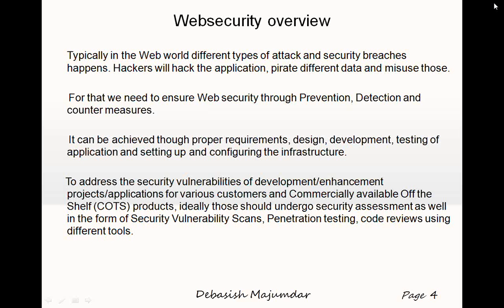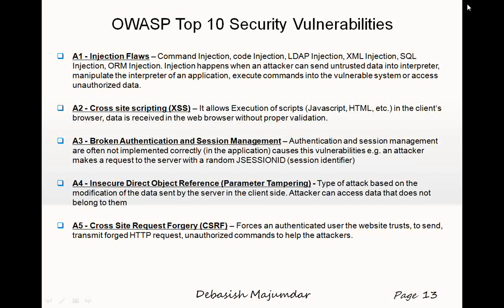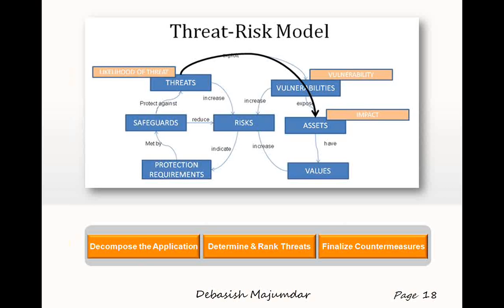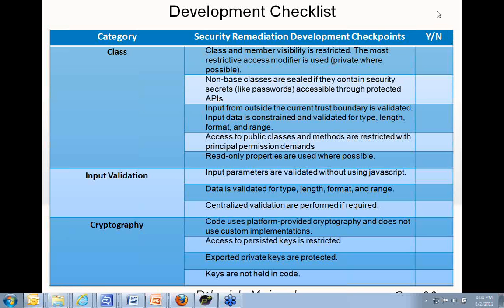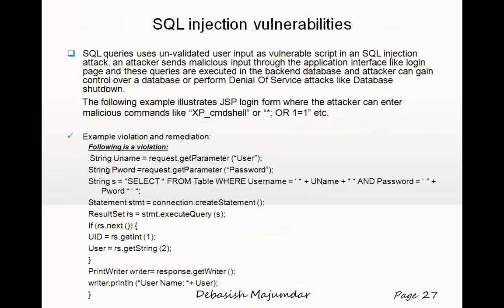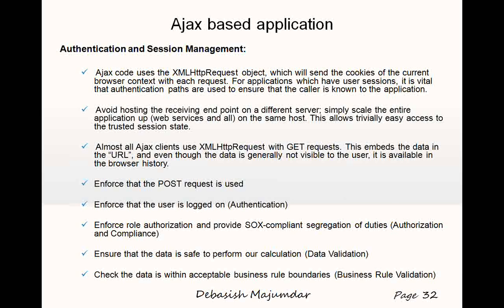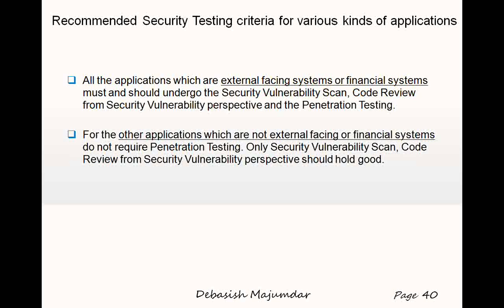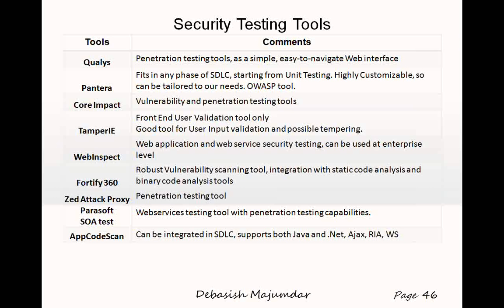Web Security Vulnerabilities Remediation in Java J2EE Application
This Webinar will answer:
What all Websecurity standards should be generally followed in a typical web application?
What are the typical Websecurity vulnerabilities?
How the security vulnerabilities remediation can be planned across SDLC?
What is Threat-Risk model?
What are the security vulnerabilities remediation implementation techniques and methodologies can be followed?
What are the typical Websecurity scanning & testing approach?